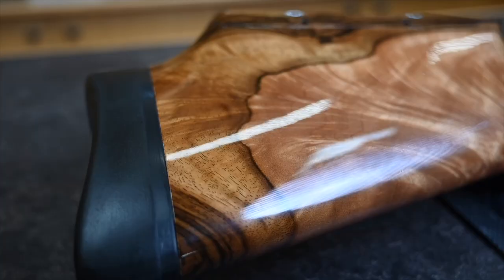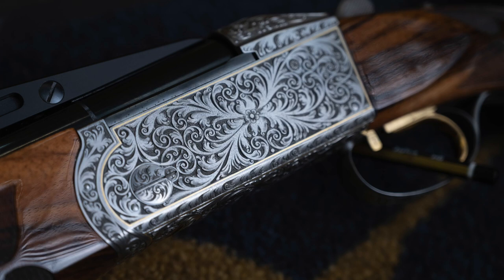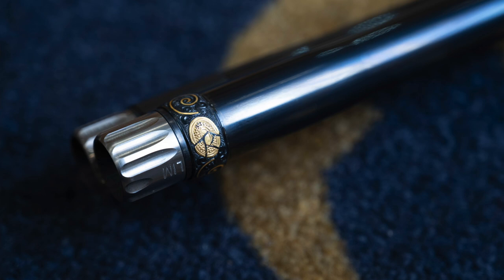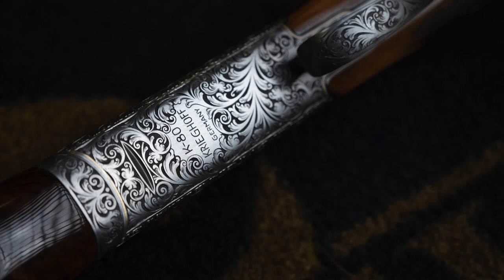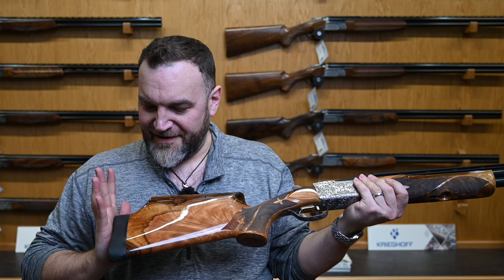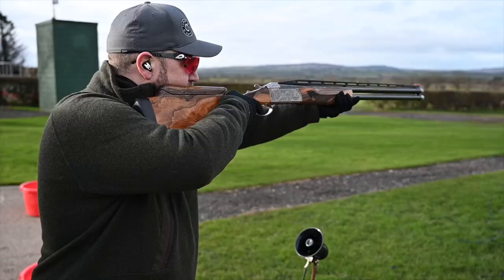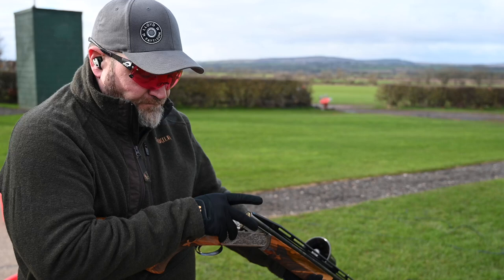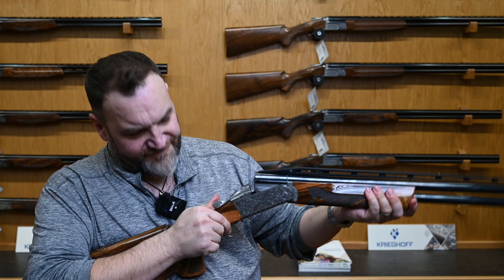K80 Pro Rib Monarch with Wenig Stock - This gun is LOUD!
Thanks to:
Bywell Shooting Ground
MacWet Gloves
Hull Cartridge
The British Shooting Show
for their kind support.
@lloydyp on all socials